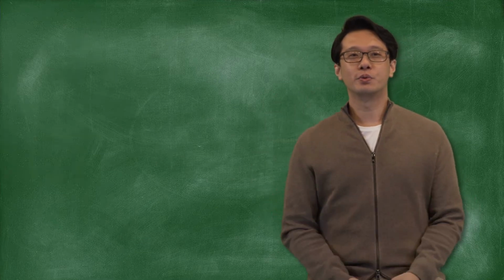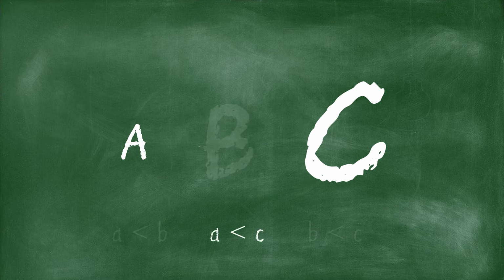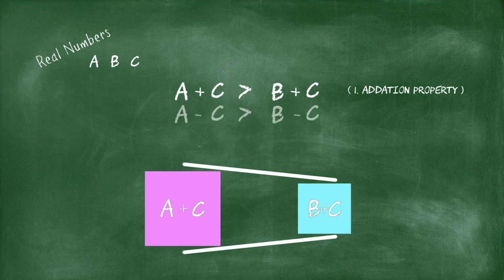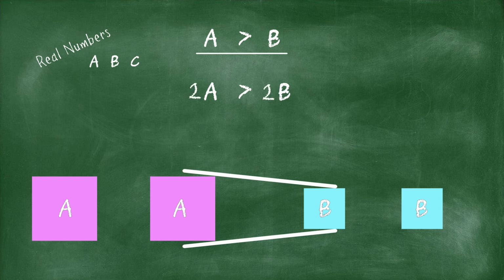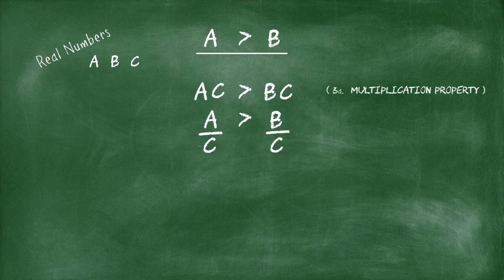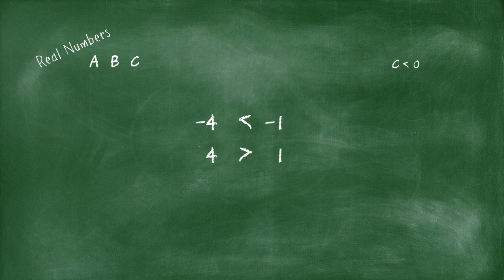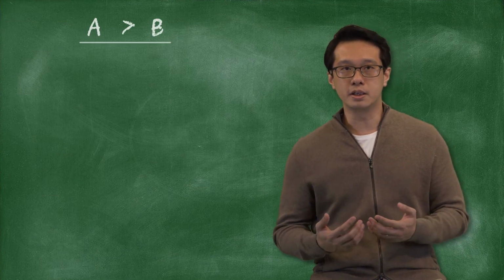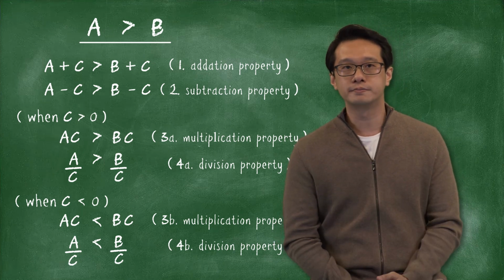Inequalities — Introduction to Properties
A comprehensive look into the Properties of Inequalities.

What’s Education for All if it is not Affordable for All?

Think about your Future, Think EFA.